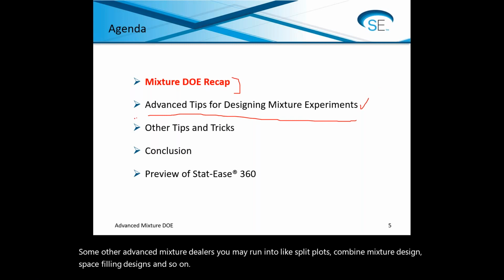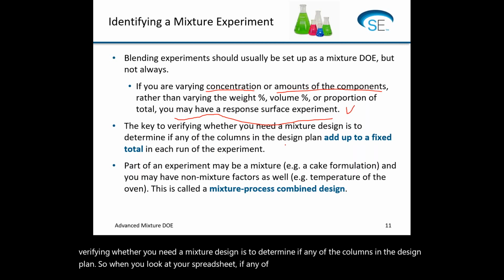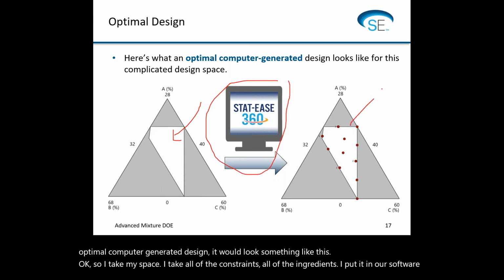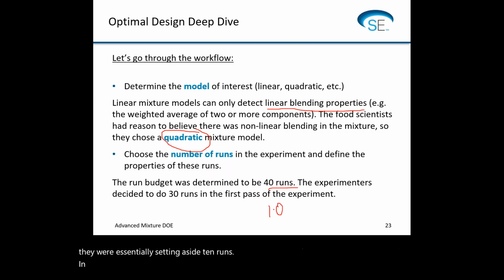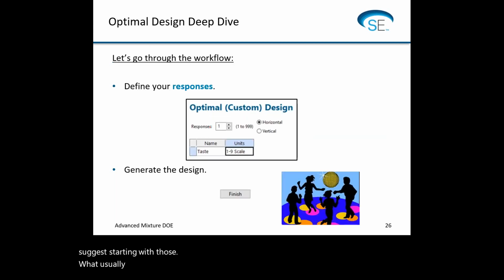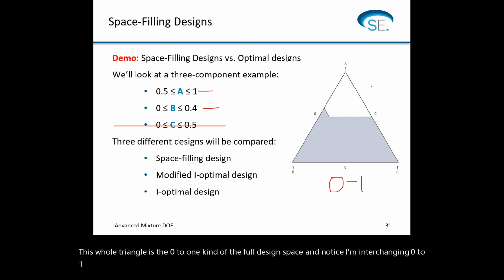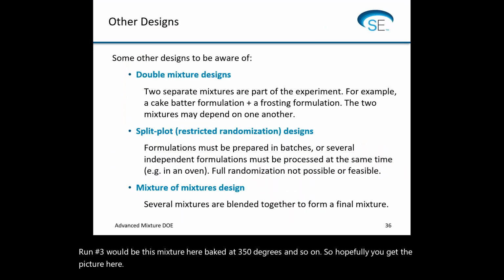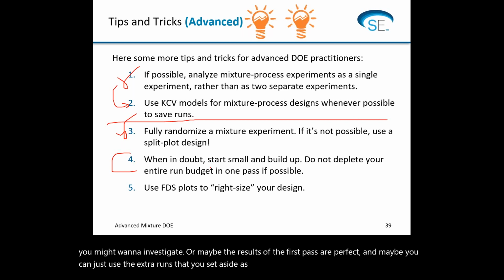Advanced Mixture DOE for Formulators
Building up from the popular Mixture DOE Crash Course, this webinar explains how formulators can:

- Create an experiment design that combines mixture components with process factors
- Include categorical factors, such as various types of ingredients
- Deal with hard to change variables via a split-plot design

Stat-Ease software makes these advanced experiments easy to design and it provides exceptional analytical tools to make the most from them. Join us to see a number of compelling real-world applications and learn practical tips and tricks that you can apply to your own research.